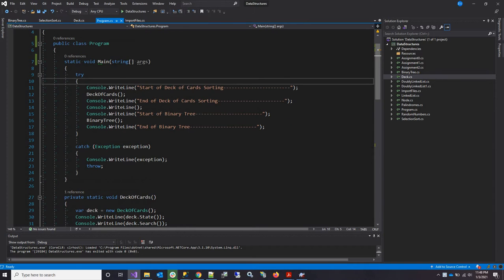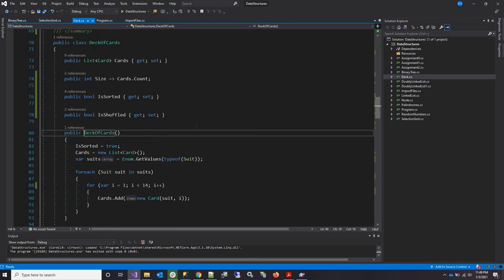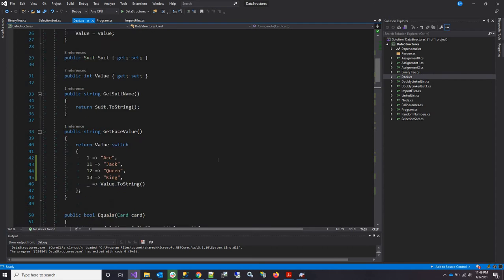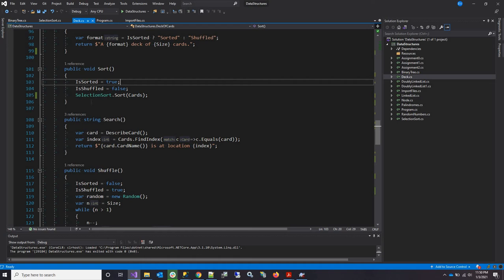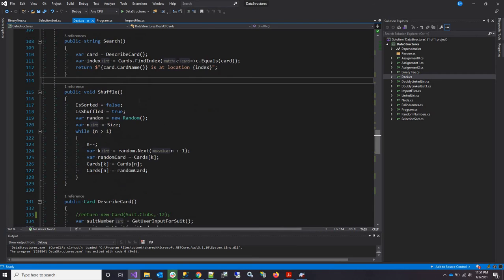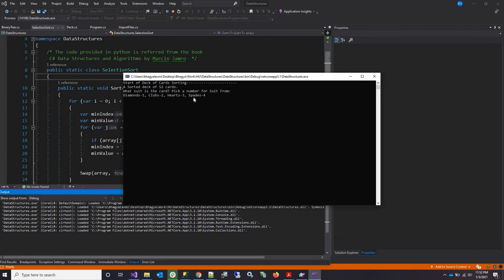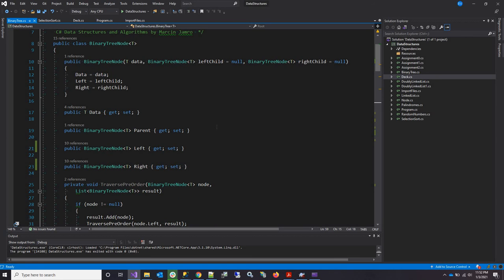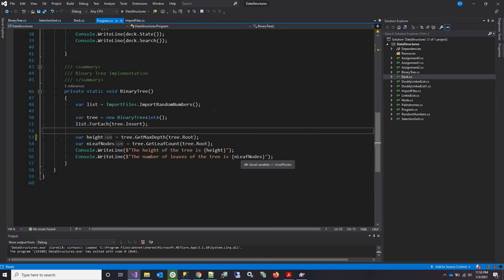Assignment3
Assignment3 - Binary Tree and Traversal